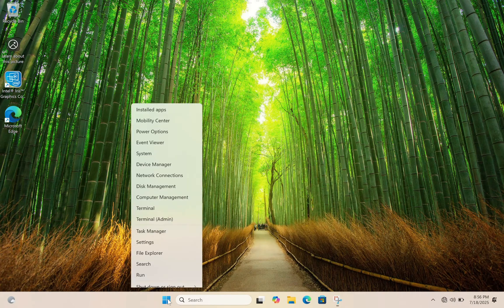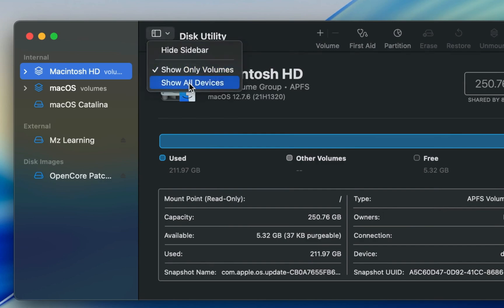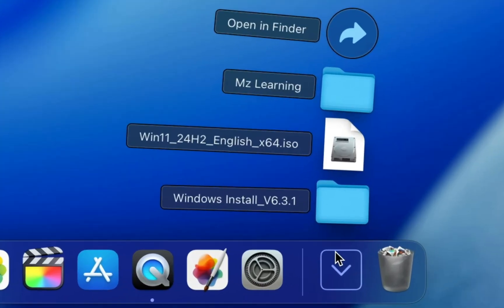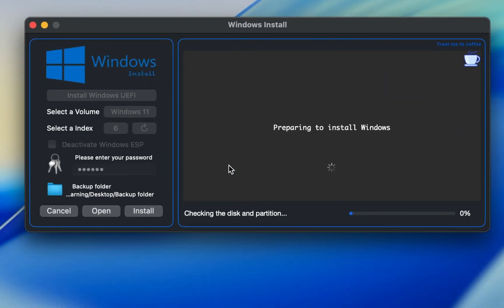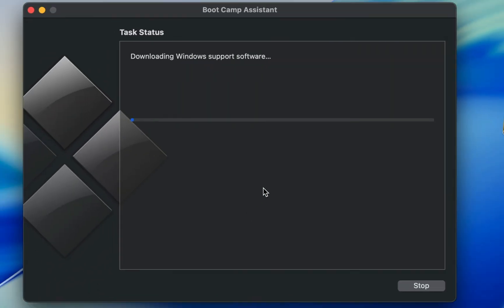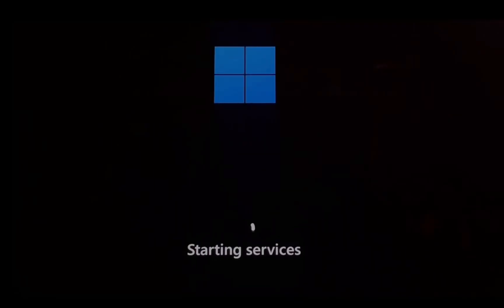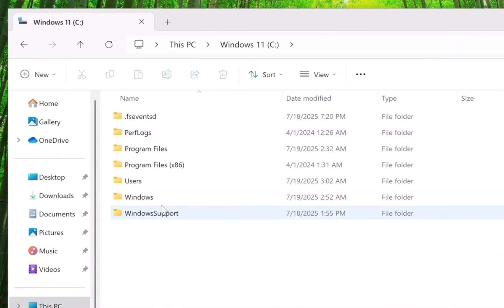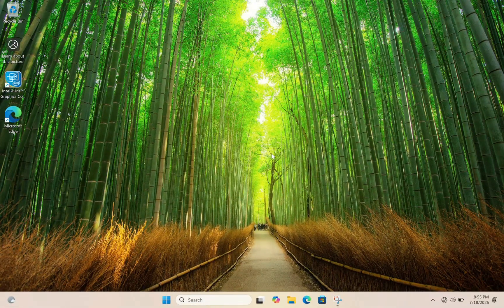Install Windows 11 on Your Mac No Boot Camp without USB | Easy to install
how to install windows 11 on mac no usb | Install Windows 11 on Your Mac No Boot Camp without USB
*Important URL:*

how to install windows 11 on mac without usb
Install Windows 11 on Your Mac: Easy Boot Camp Guide
How do I install Windows 11 without a USB?
How to install Windows 11 on Mac?
Can we convert macOS to Windows?
How to install Windows 10 on Mac without Boot Camp or USB?
How to use macOS to create a Windows 11 USB installer ...
Install Windows 11 from USB: A Step-by-Step Guide
How to INSTALL Latest Windows 11 without USB Drive ...
How to install Windows 11 without a CD or USB
Creating a Windows 11 Install USB on MacOS
Creating a Windows installation USB on a Mac! (Windows 10 ...
How to remove macOS?
Is Boot Camp free on Mac?